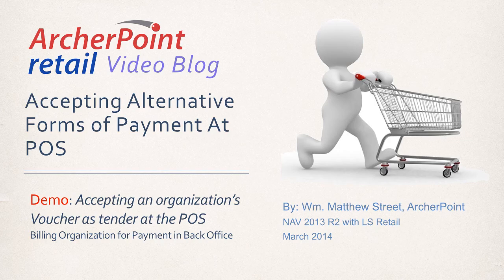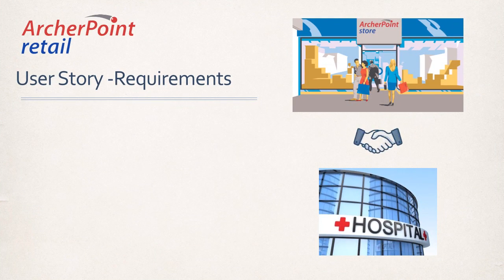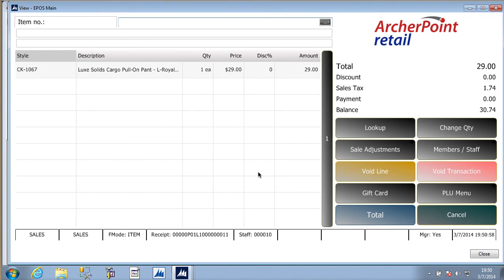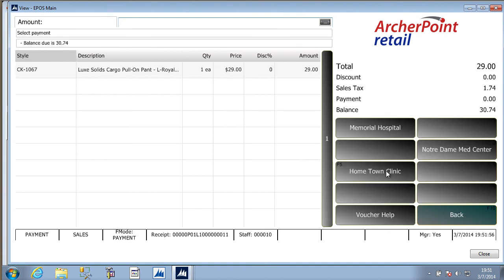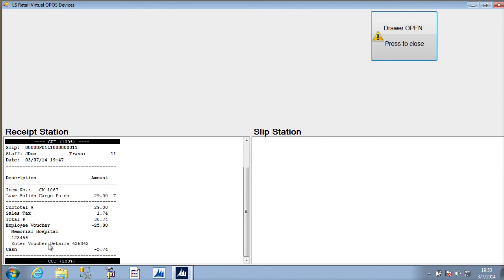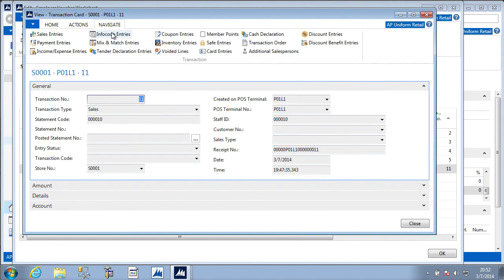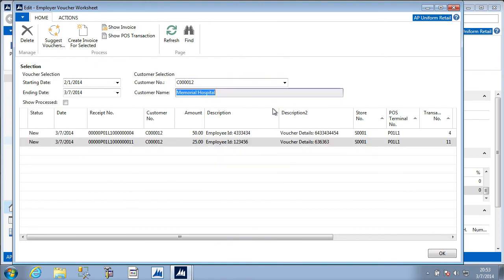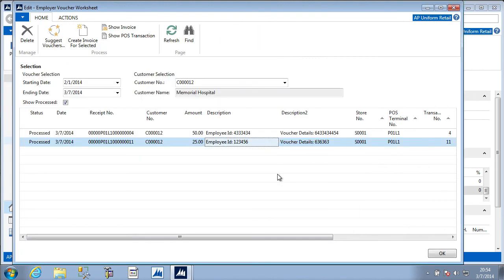LS Retail: Accepting Alternative Forms of Payment at the POS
Demonstration of Accepting an organization's voucher as tender at the Point of Sale - This video demonstrates how Microsoft Dynamics NAV 2013 R2 combined with LS Retail can be used to complete a voucher for payment transaction, taking the viewer from the transaction at the POS through to the billing department's generation of invoices for the partner organization